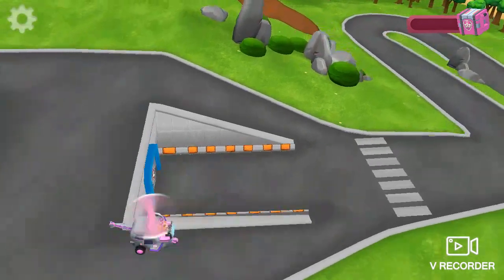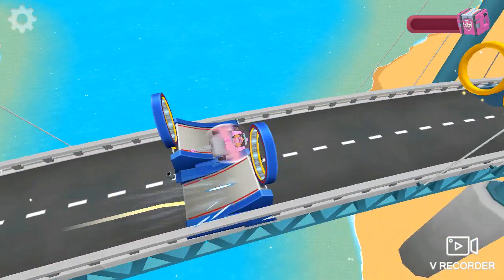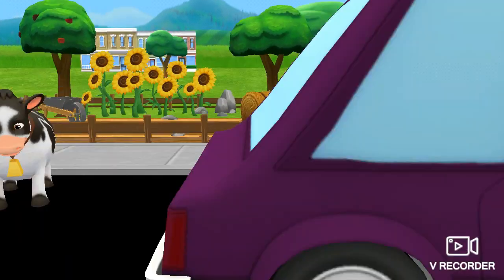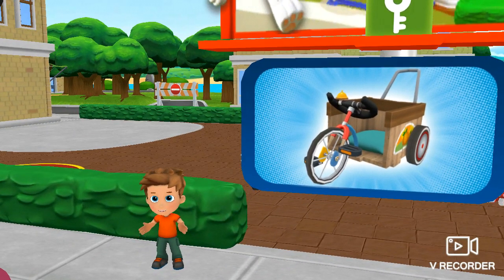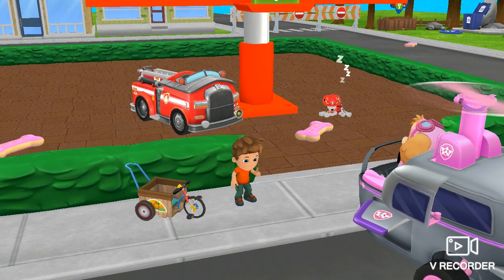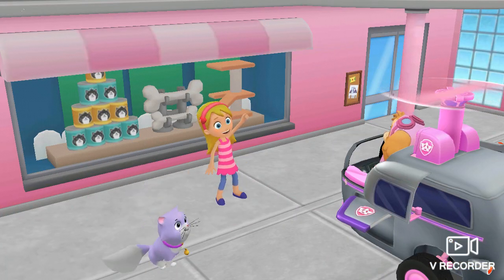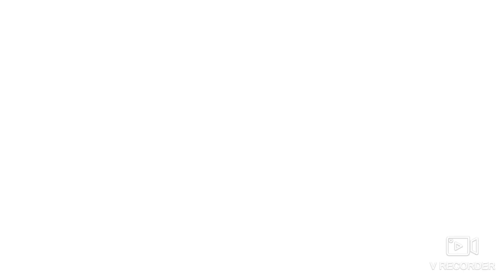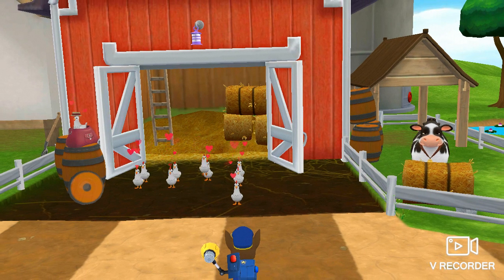Tescue World chikken